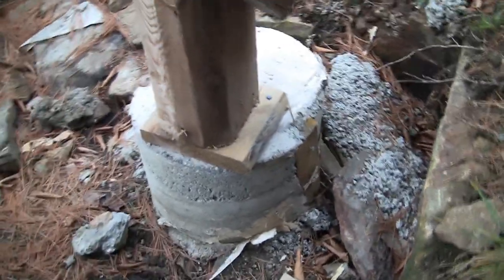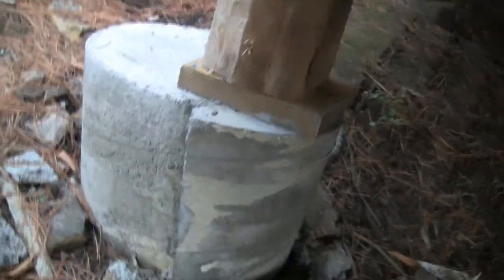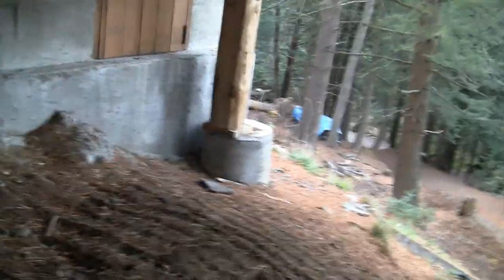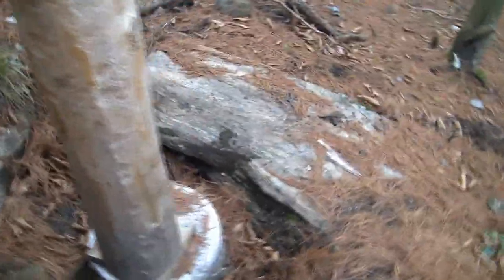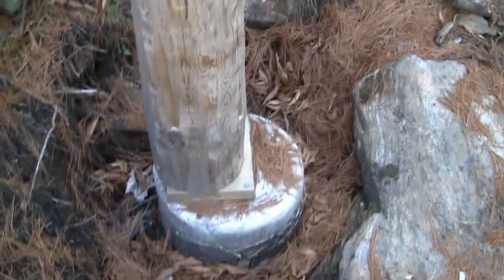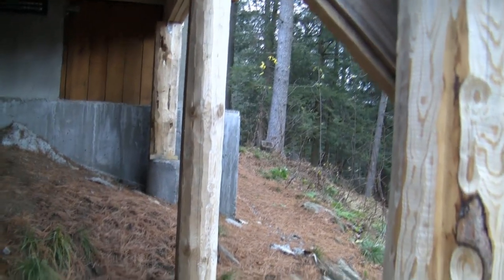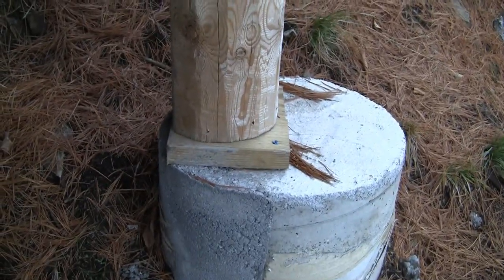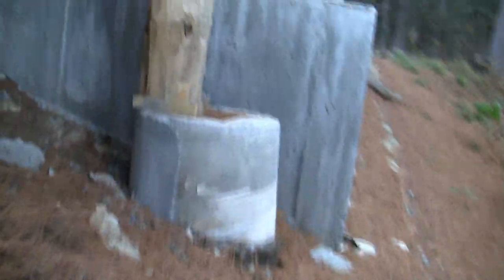PFD Camp Deck Posts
Deck posts and piers
PFD Camp
Stony Lake, NY